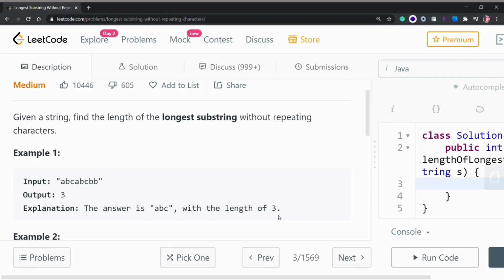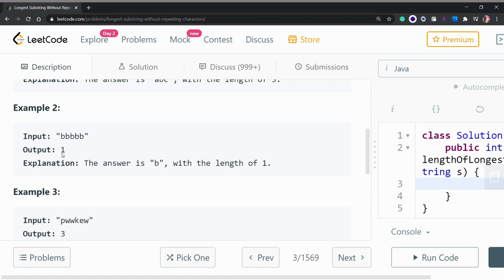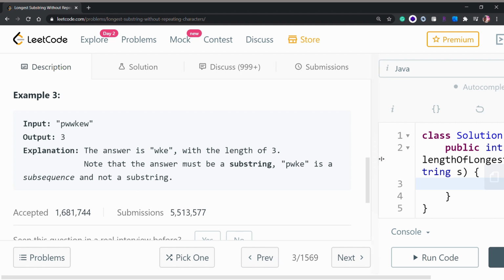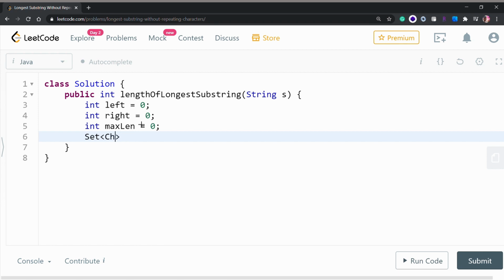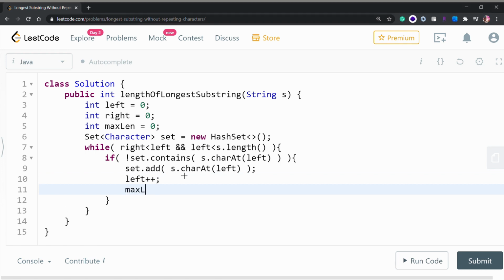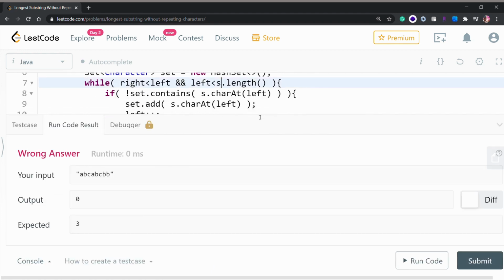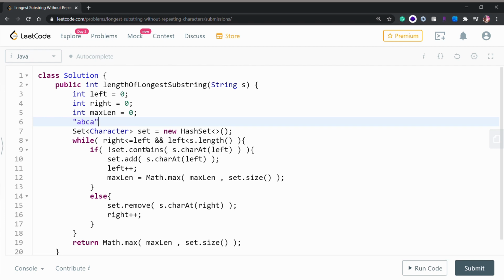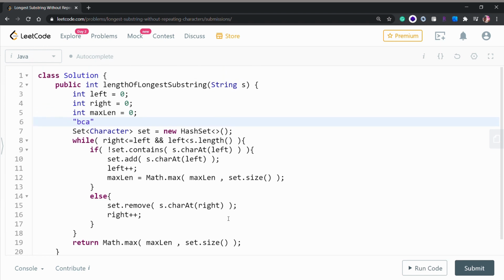Longest Substring without repeating characters leetcode - JAVA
Today we're going to solve one of the questions from leetcode interview questions.
LeetCode has a list of problems which are most frequently asked in interviews and our todays question is one of them.
Our today's question is based on String and if you were confused between substring and subsequence this problem might answer that question as well so watch carefully.
I hope you like the video and any positive feedback is always welcome.

 Intro: (00:00)
 Intro to problem of august challenge : (00:11)
 Solution and explanation: (02:36)
 Outro and final remarks: (07:25)